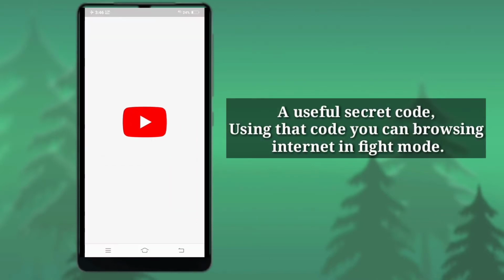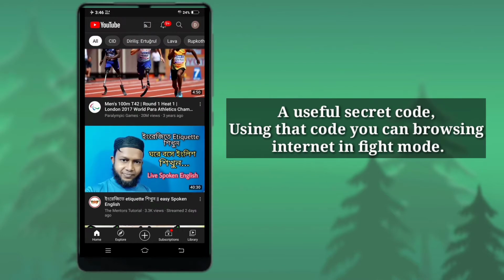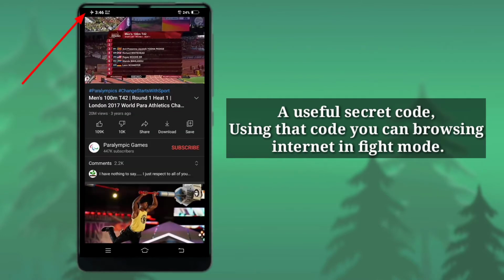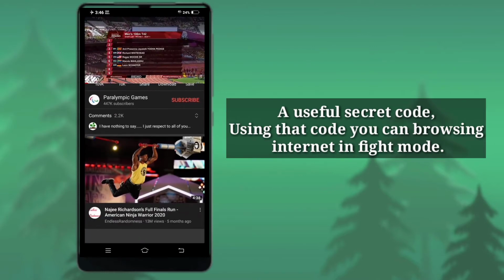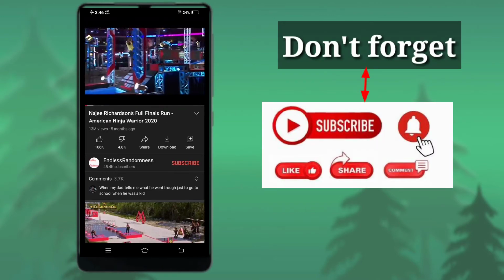How to use internet in flight mode in all vivo - very useful secret code for all vivo phone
Today in this video I am going to show a useful secret code for all vivo phone. Using this secret code You can use internet in fight mode. Using flight mode if you are browsing the internet Then you will get more network speed.